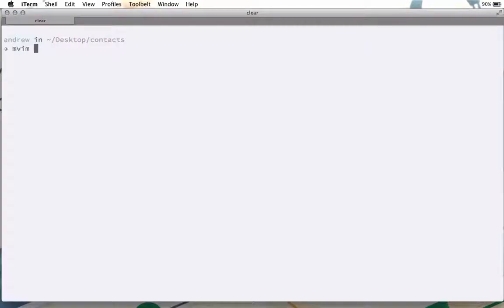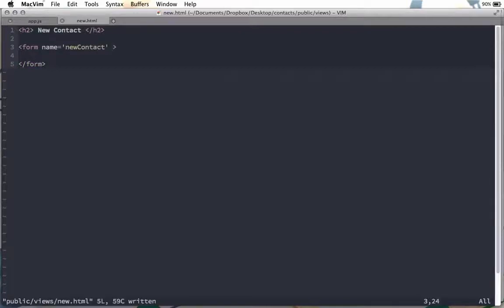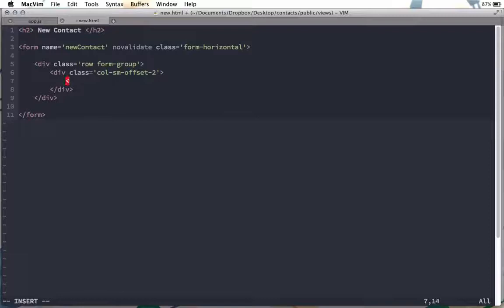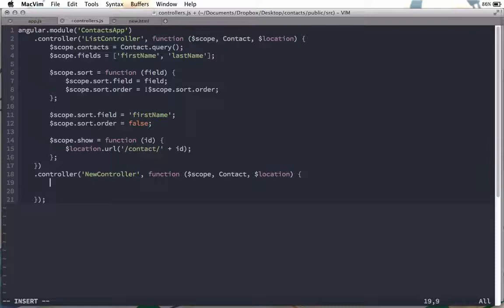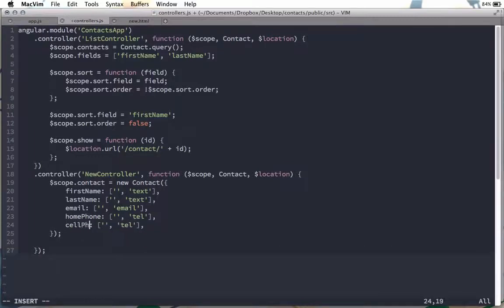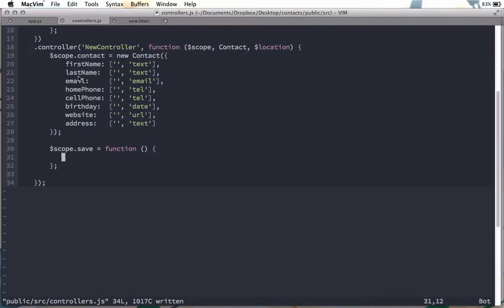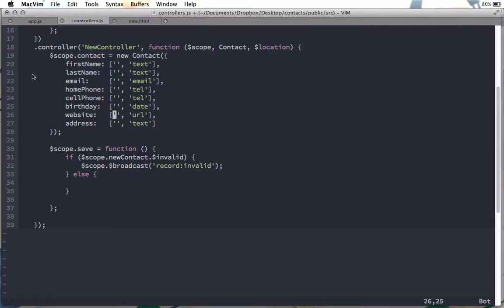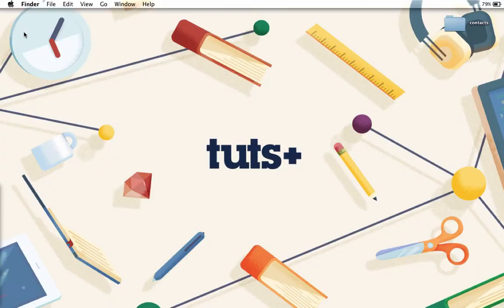▶ Building a Web App From Scratch With AngularJS 2 1 The New Controller YouTube 720p